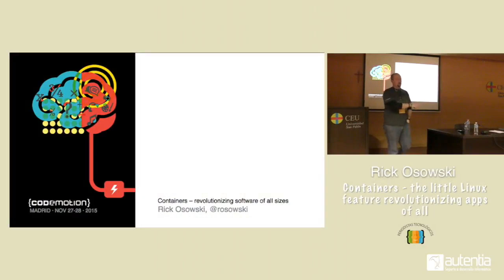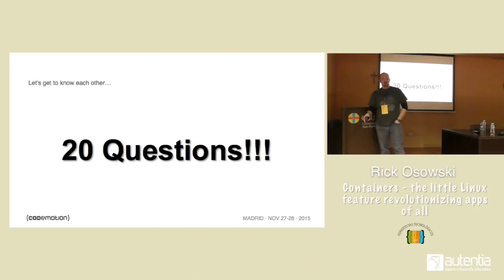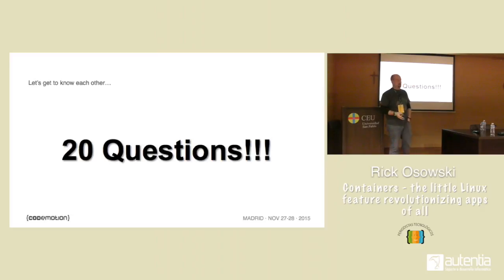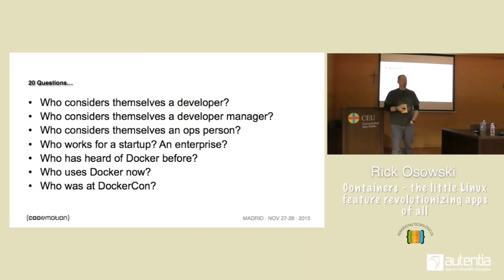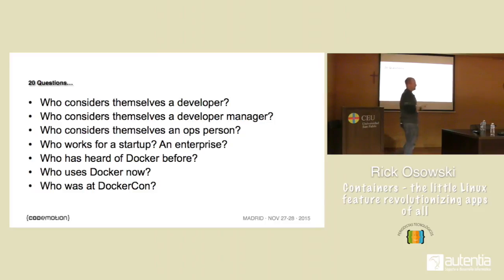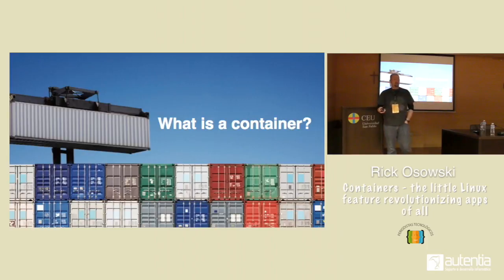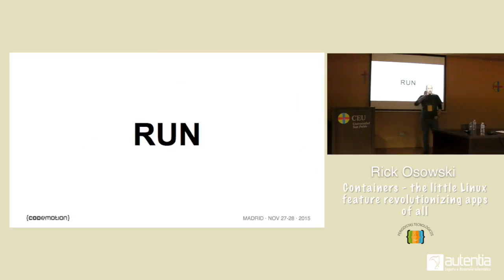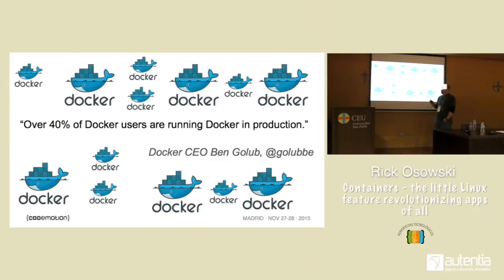Codemotion2015 - Rick Osowski - Containers - the little Linux feature revolutionizing apps